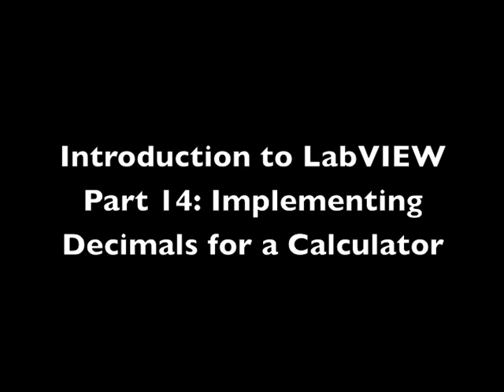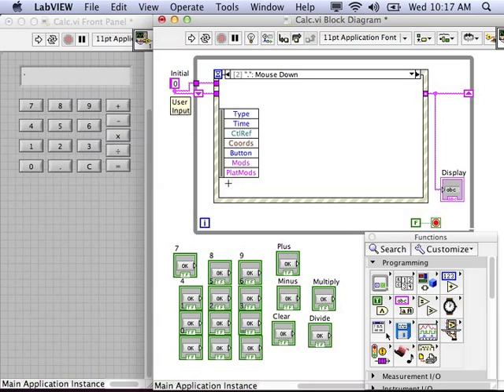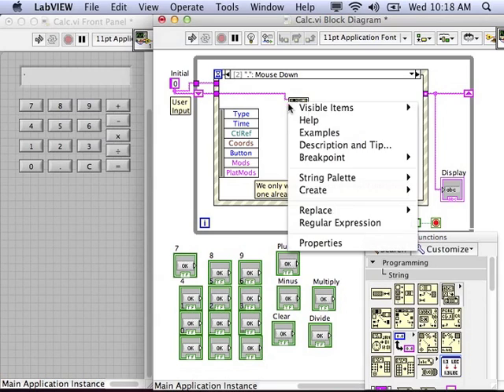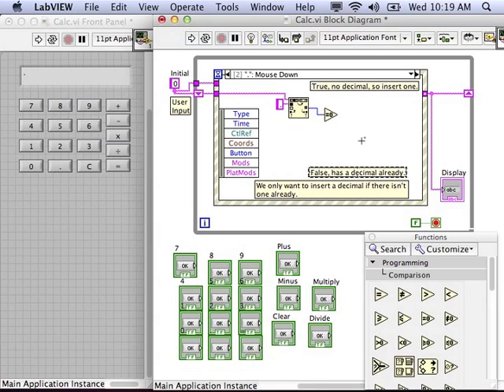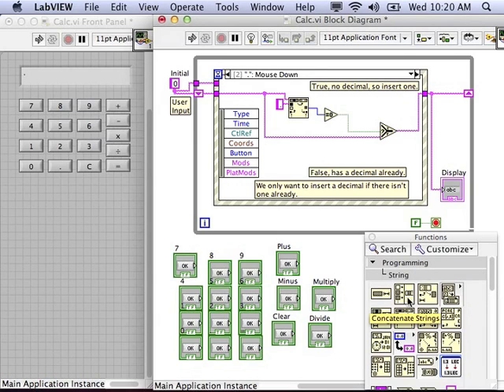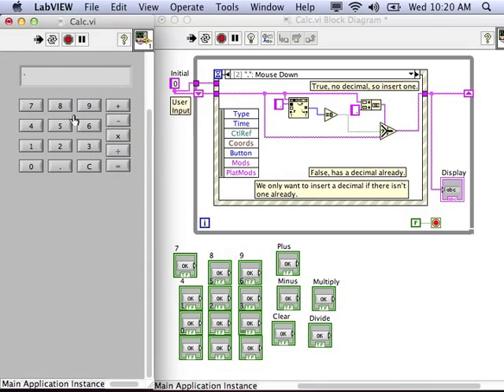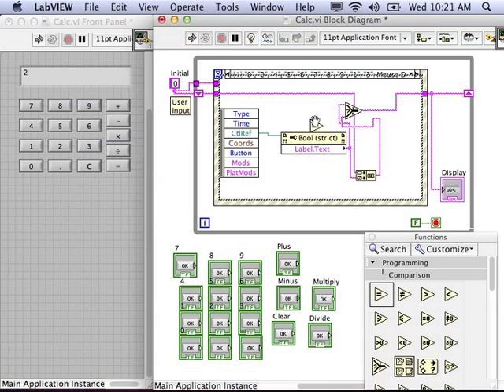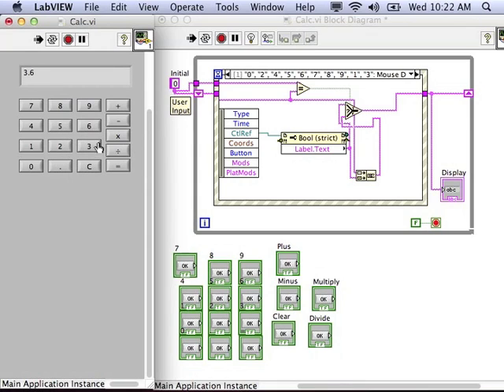Introduction to LabVIEW: Part 14 Implementing Decimals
Shows the next step in programming our calculators. Shows how to implement the decimal point button.